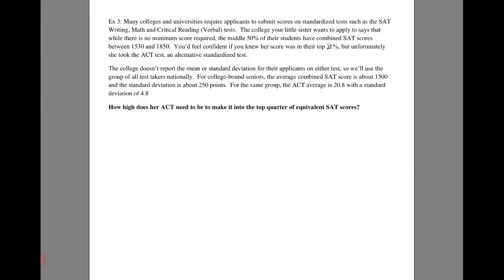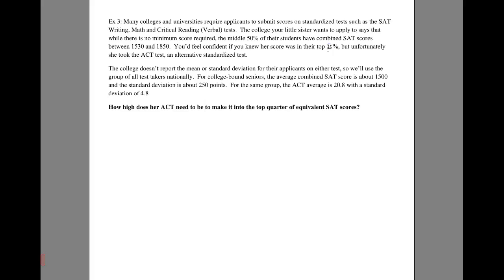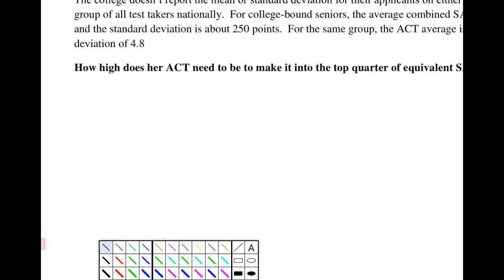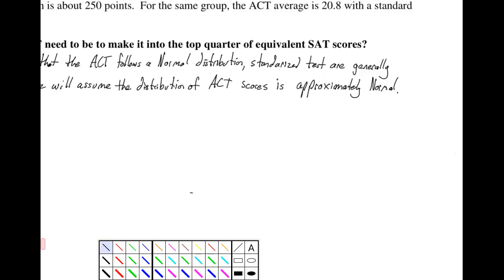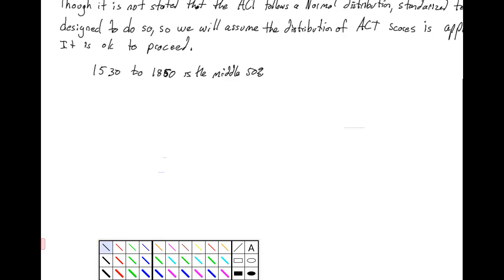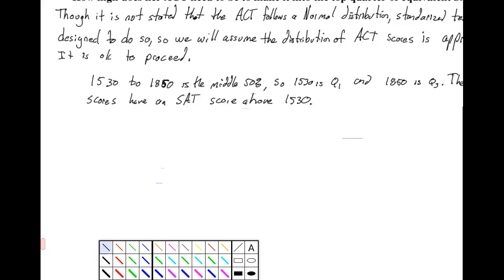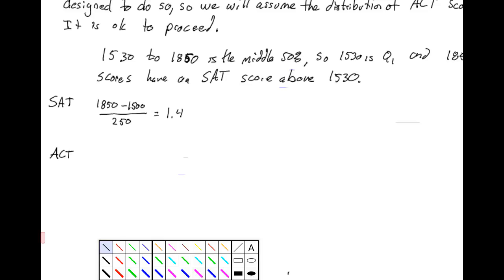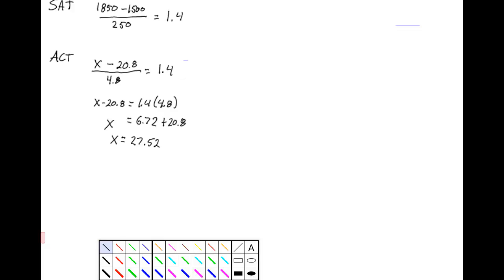Chapter 5 Ex 3